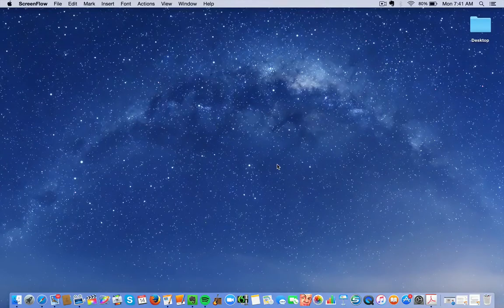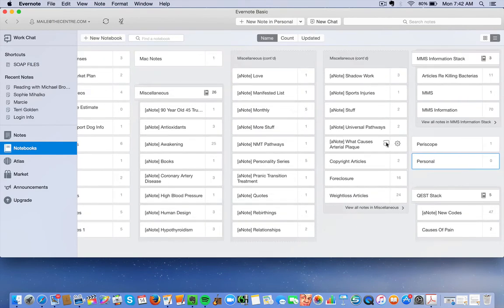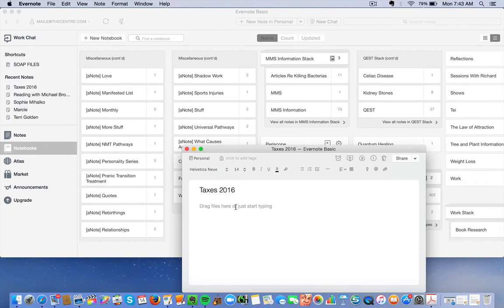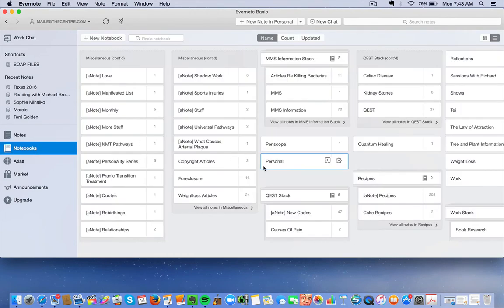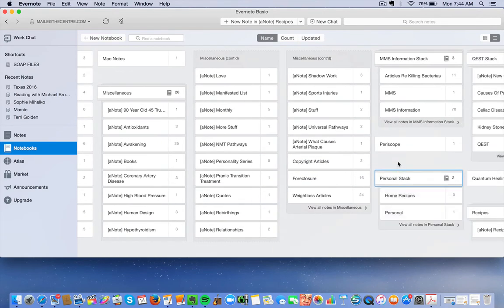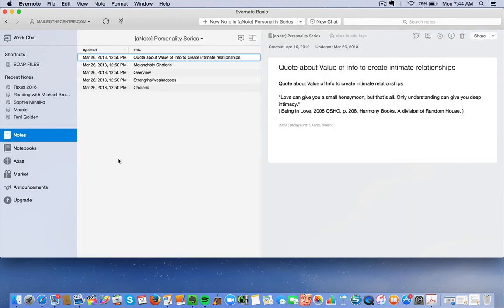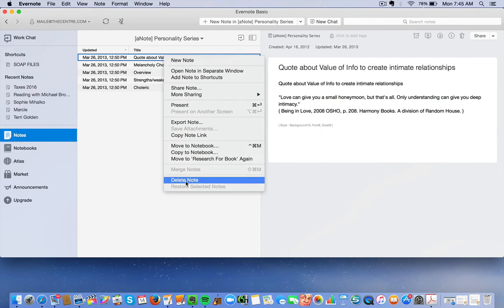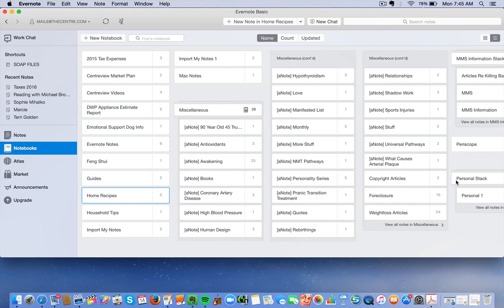Quick Overview of Evernote For Mac Users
How to create notebooks, notes, stacks, delete notes, move notes.